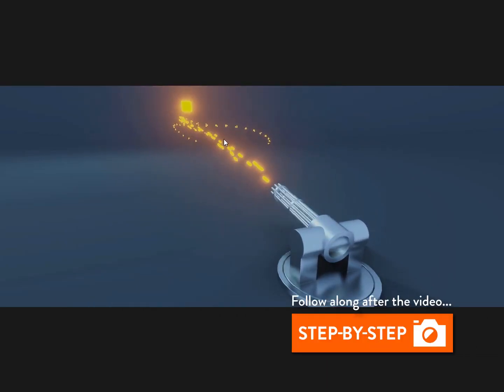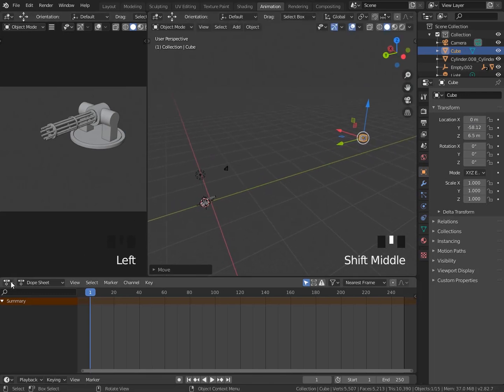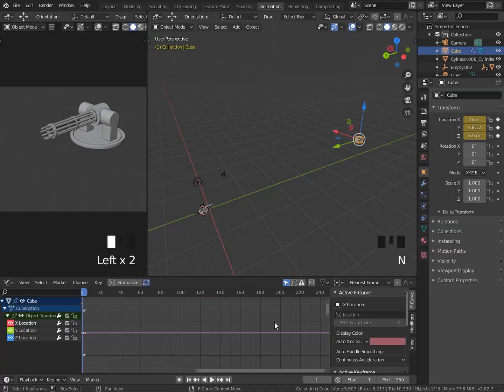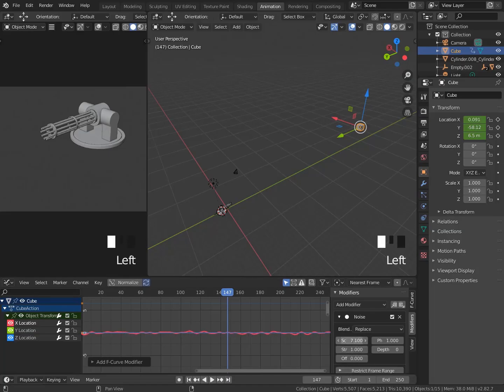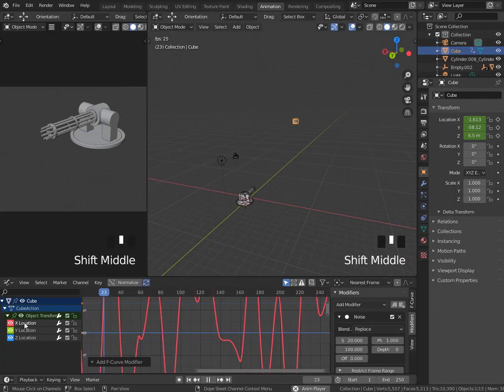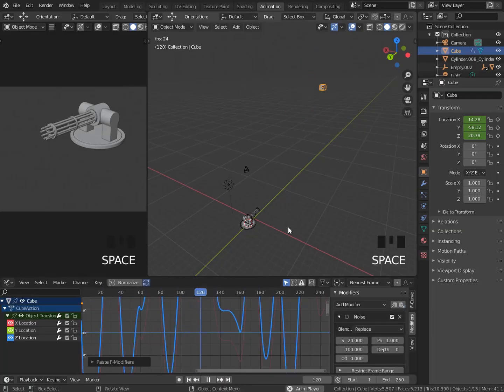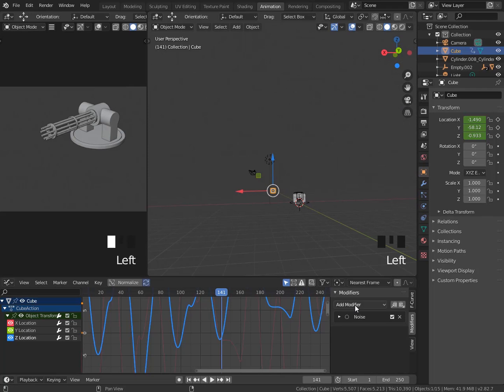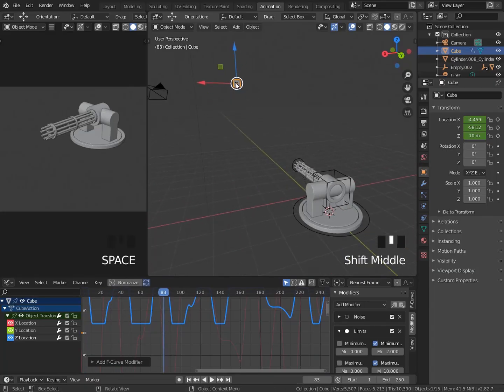28 Box Animation